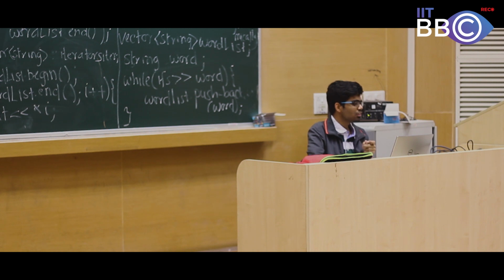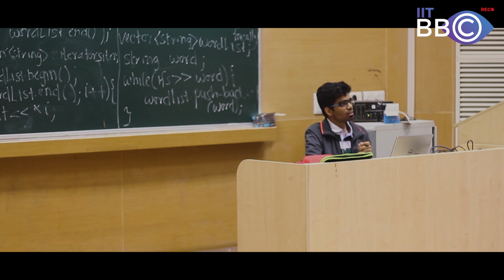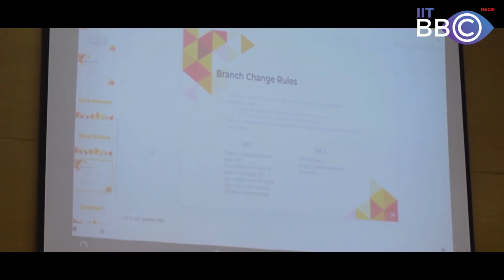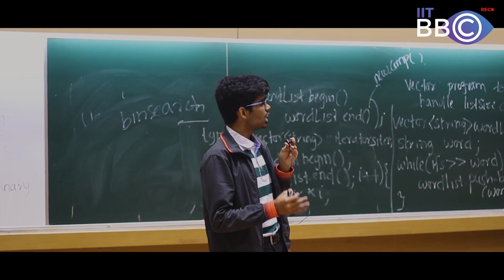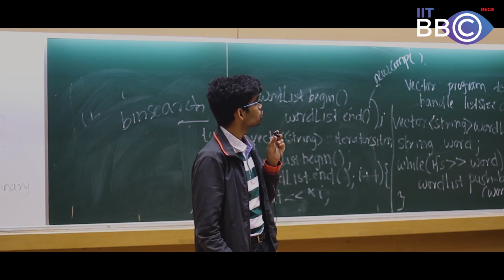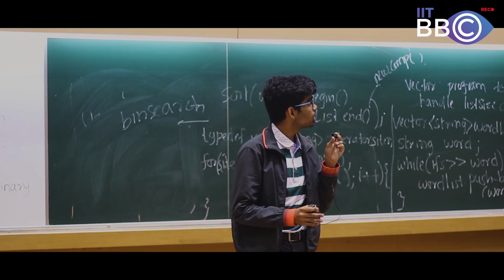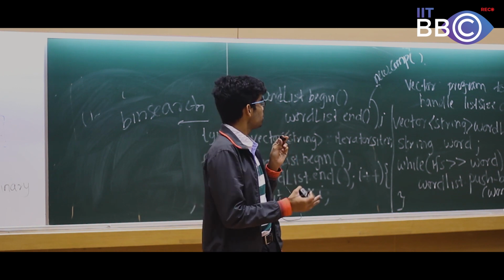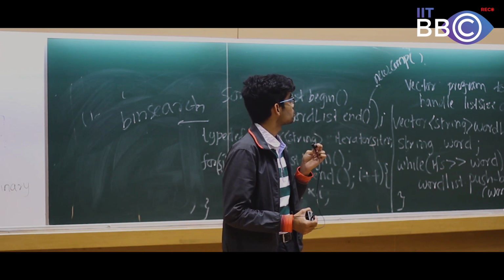Course Info Session for Freshmen IIT Bombay - part 1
The Student Supports Division of the Academic Council conducted the Course Info Session for to-be-sophomores.
It was conducted in order to introduce the freshmen to the various opportunities available to them from their sophomore year onwards and also the various rules which would apply to them in their senior years.
The session covered information about minors, honors, electives, minor reviews, semester-exchange, tagging, and branch-change.